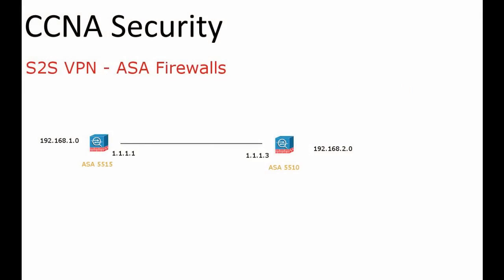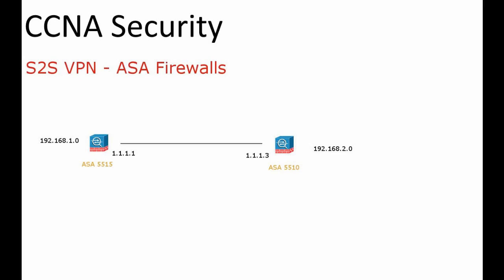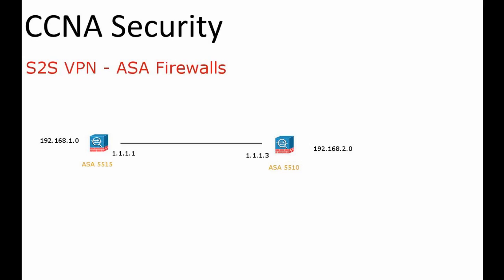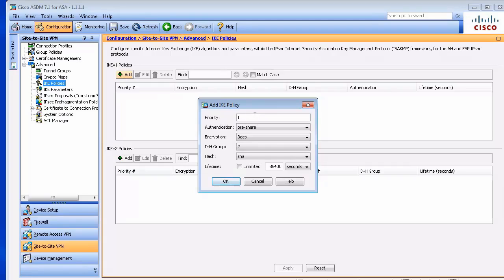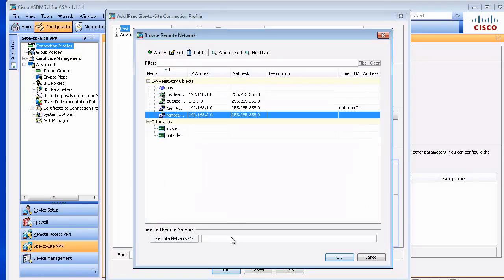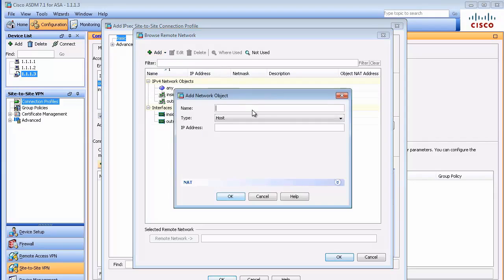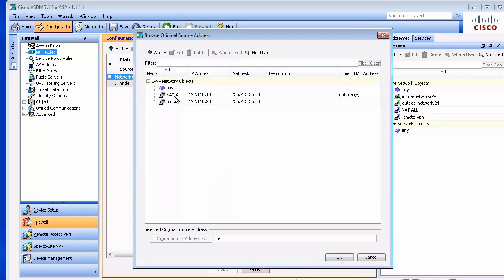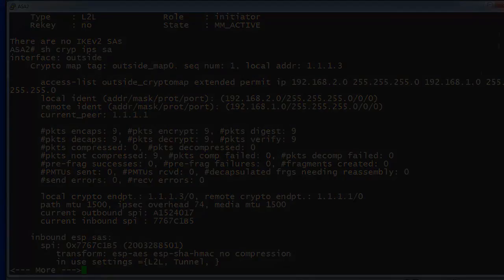051 S2S VPN on a Cisco ASA Firewall